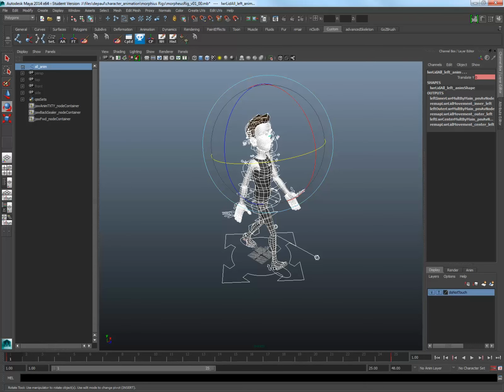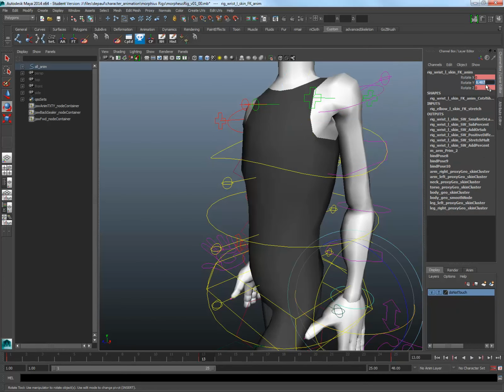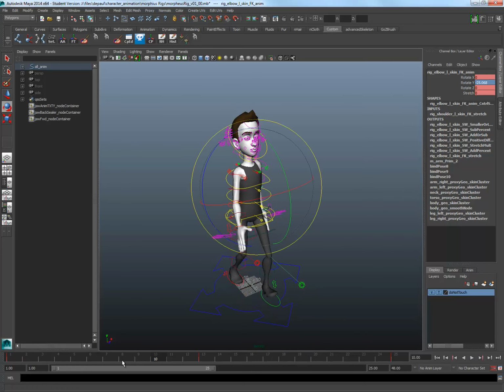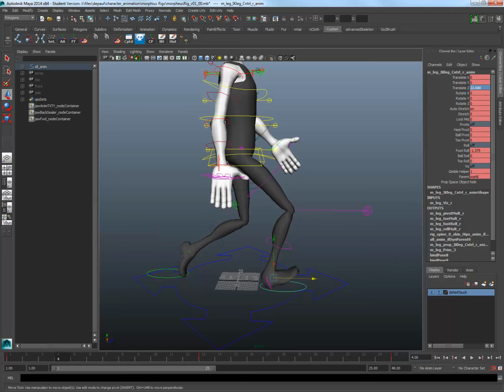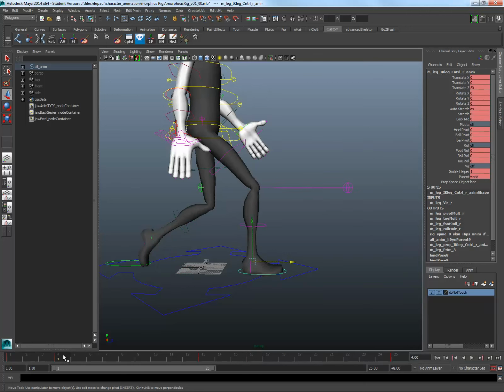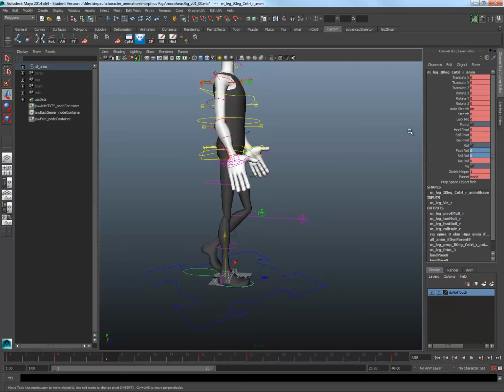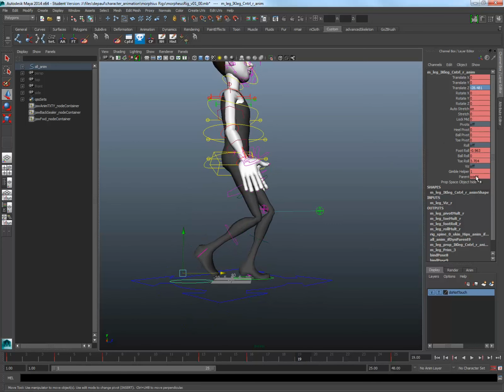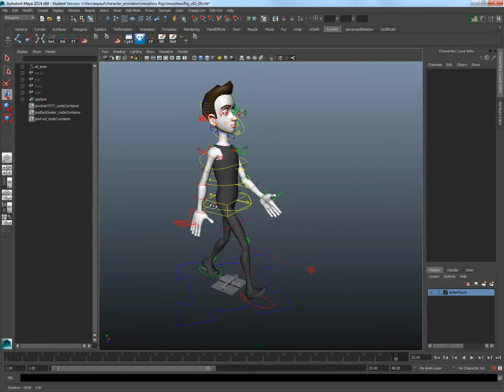Walk Cycle 02